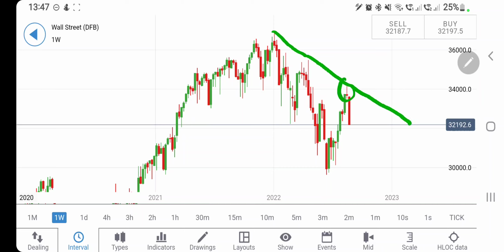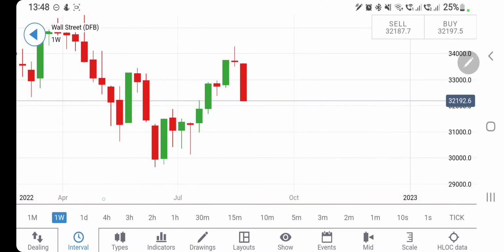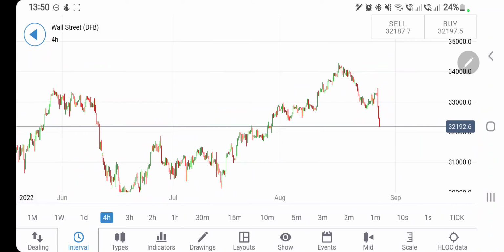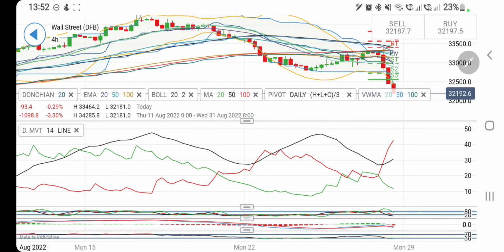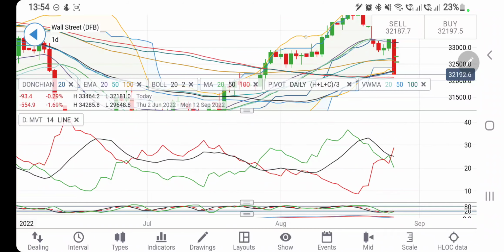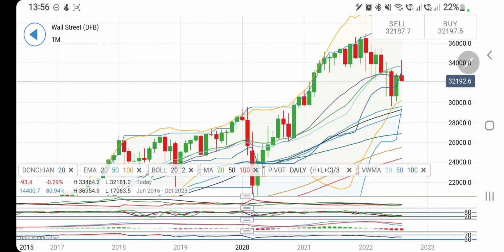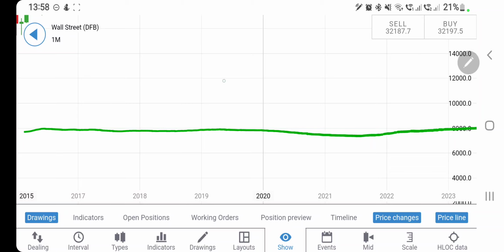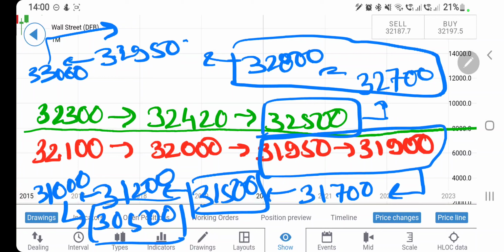Dow Jones /US30 Crash Alert for Next Week- LIVE Technical Analysis & Prediction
Join me in today's video to cover the weeklyanalysis and predictions of dowjones US30 29th Aug - 02nd Sep 2022